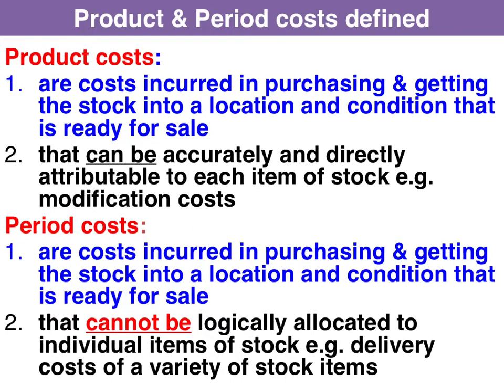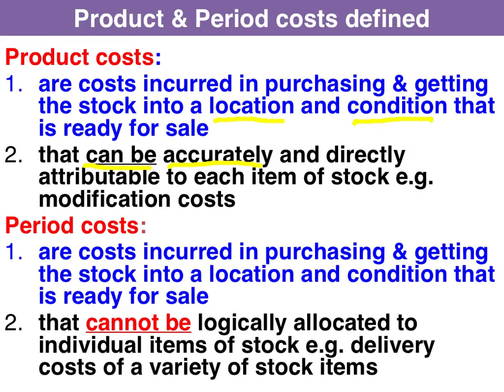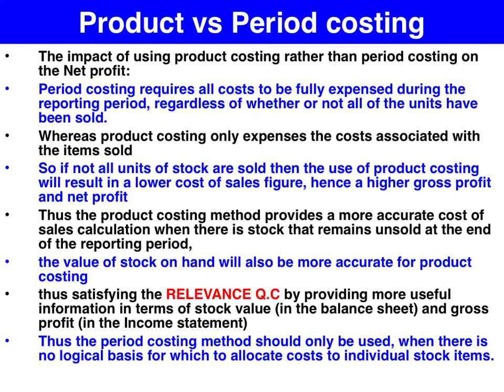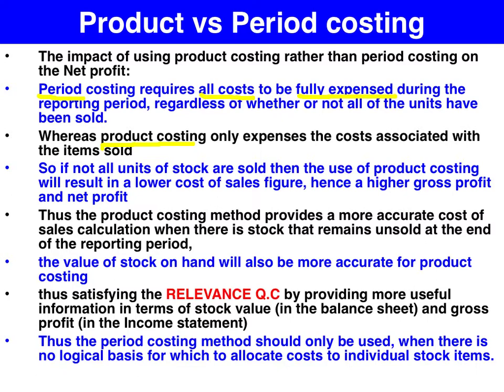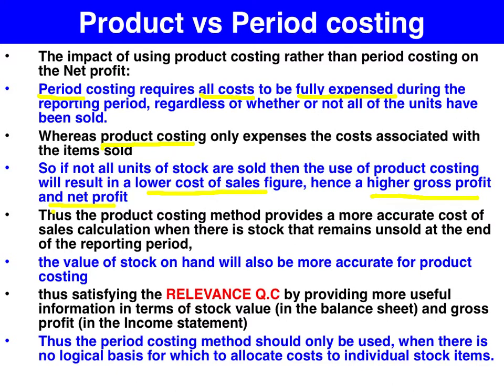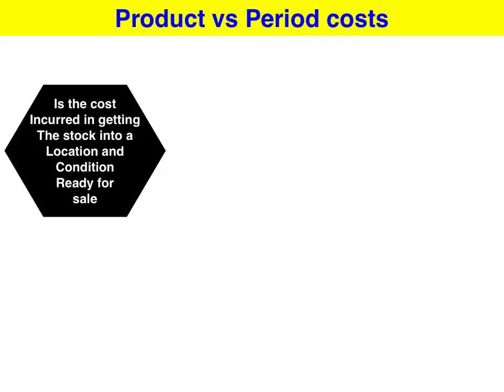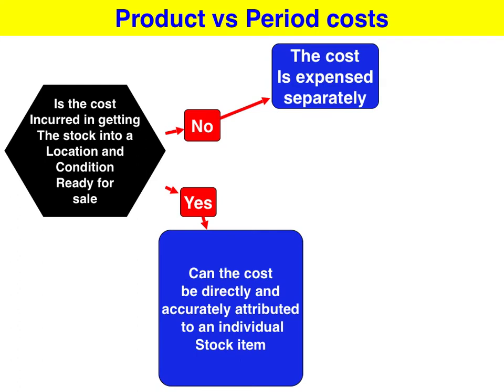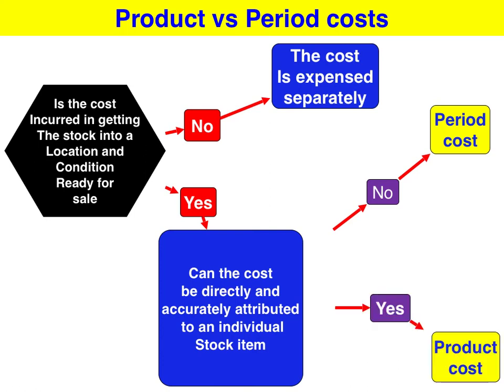Product vs Period costing theory - VCE U4 Accounting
This clip provides a theoretical explanation of product vs period costing.